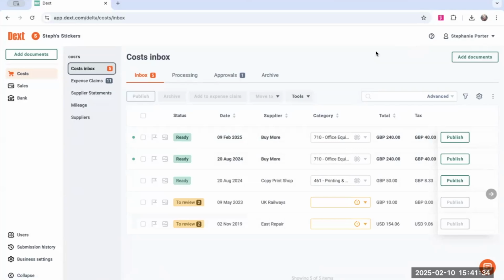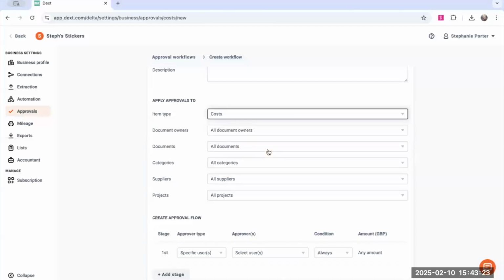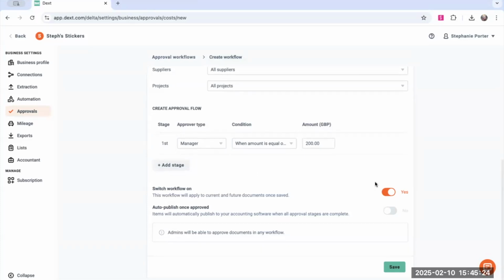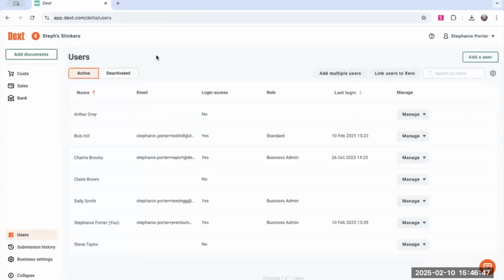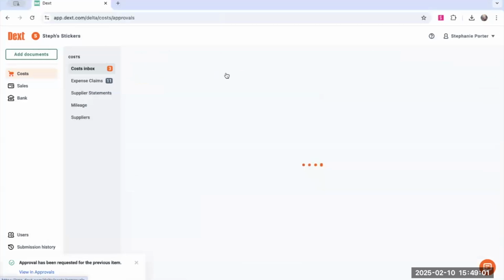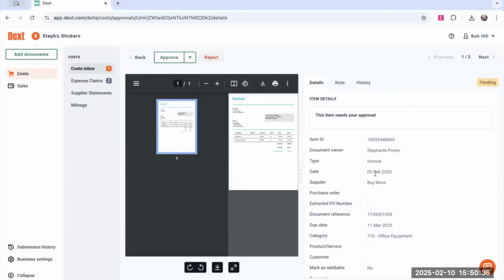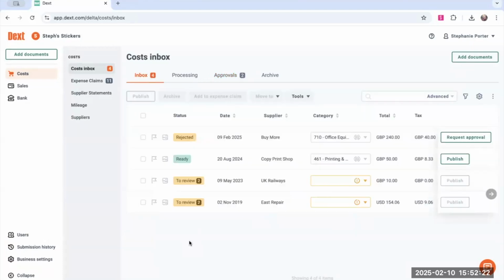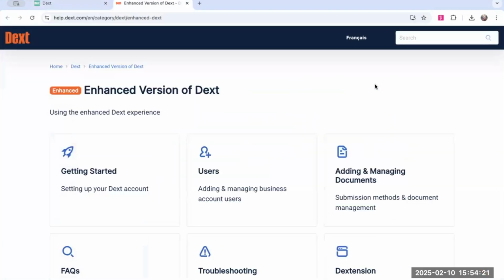How to use Dext Workflows to improve Approvals processes | Dext Bookkeeping Automation Software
Description:
Tired of manual back-and-forths and admin bottlenecks? Improve Workflows with Dext is here to streamline the way your team—and your clients—get things done.

In this video, you’ll discover:
-- How Dext ensures your team always works with up-to-date, accurate data, eliminating confusion and friction
-- Ways to enhance collaboration with automated dashboards, reminders, and notifications that keep everyone on the same page
-- Workflow tools that let you:
-  Assign approvers and configure multi-stage, recurring approvals
- Automate nudges for missing documents or data
- Monitor Workflows and Deadlines in real-time via intuitive dashboards
- Gain insight into practice performance using Practice Insights and productivity tracking

Why it matters:
- Builds seamless, collaborative bookkeeping workflows
- Helps you manage approvals, client requests, and team tasks from one central place
- Gives clarity into your practice’s health—so you can spot opportunities and save time

Who should watch:
Accountants, bookkeepers, and practice managers ready to work smarter with structured, scalable workflows that keep data clean, tasks clear, and teams productive.

Focus on efficiency, not admin
Let Dext empower your team with clarity, control, and collaboration—so you can focus on the work that matters most.